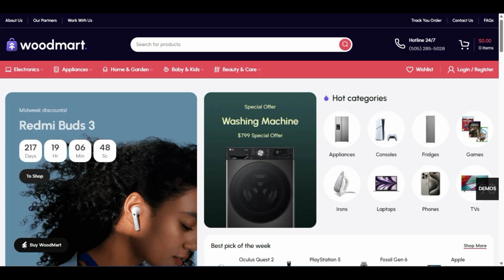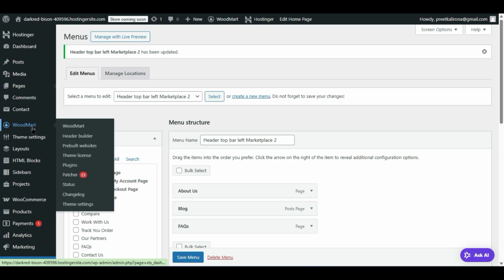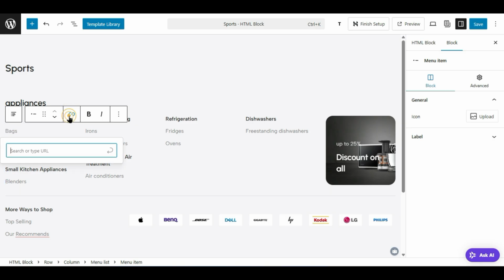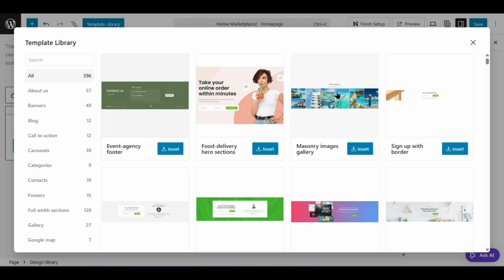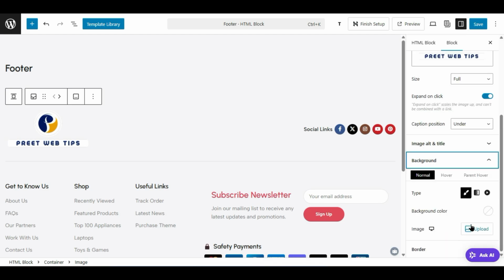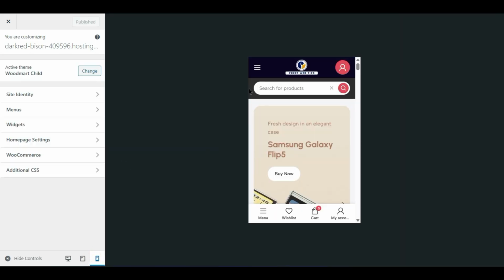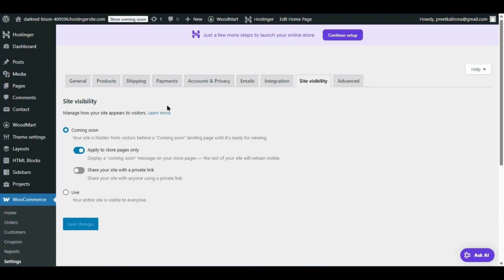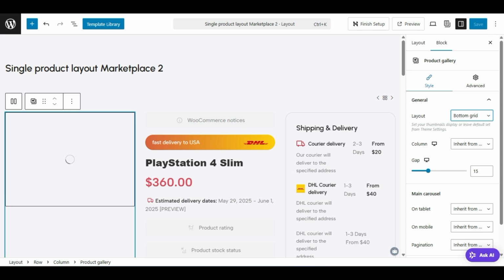How to Create an Online Store with Woodmart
How to Create an Online Store with Woodmart. Want to launch a lightning-fast WooCommerce store without touching a single line of code!, I’ll show you how to build a high-converting e-commerce Online store from scratch—even if you’re a beginner